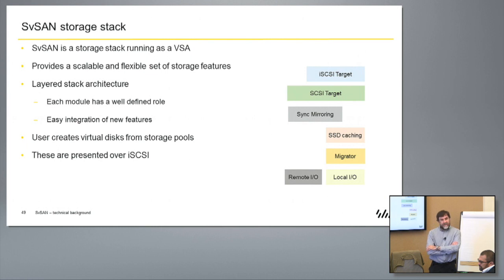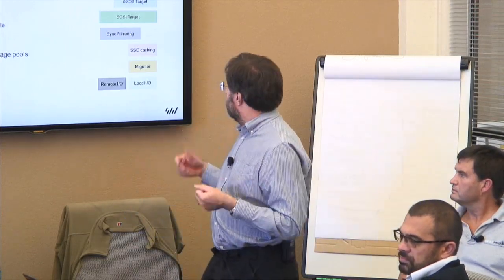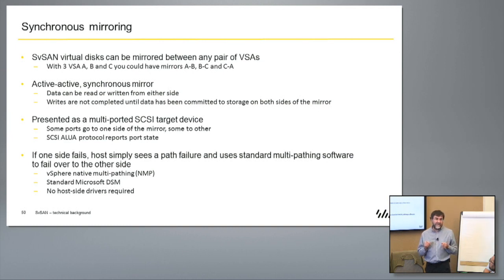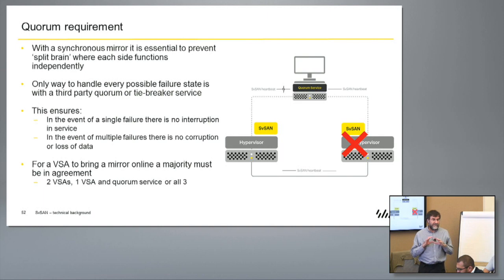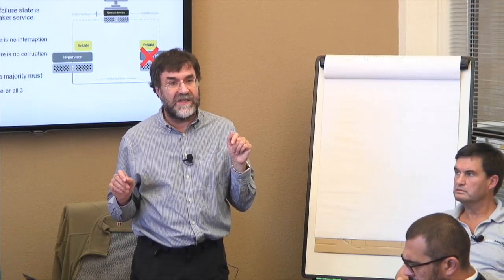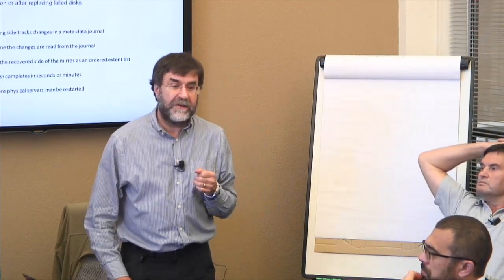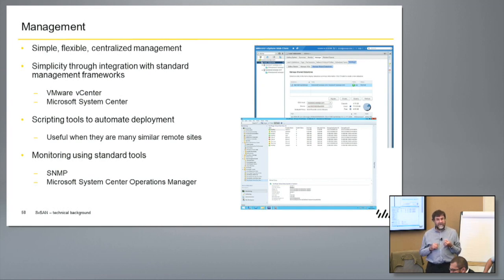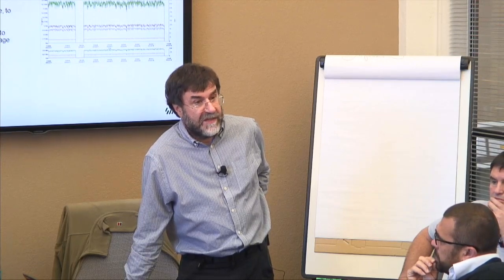StorMagic SvSAN Technical Background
Chris Farey, CTO, goes into the background archtecture of the SvSAN product from StorMagic.  Topics discussed include high availability, management, monitoring, and scalability.  Recorded at Storage Field Day 6 on November 5, 2014.